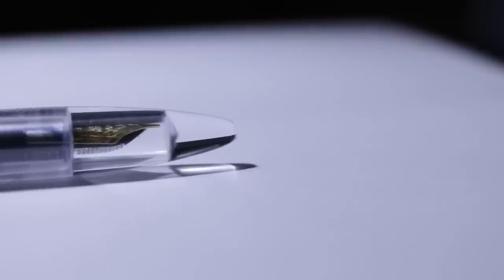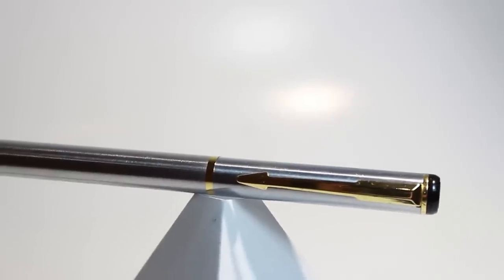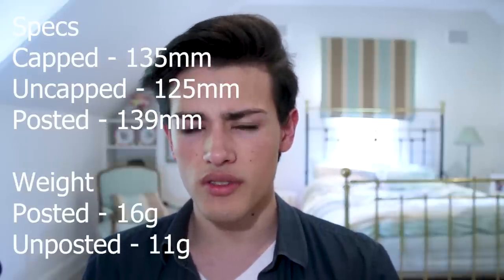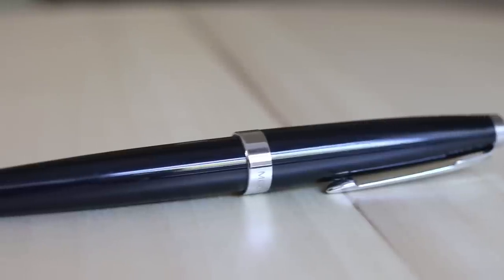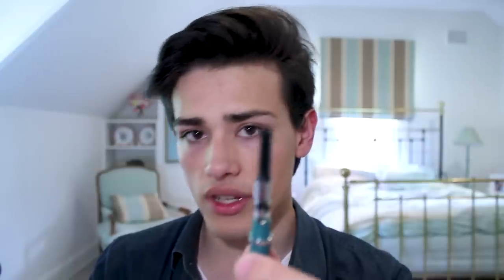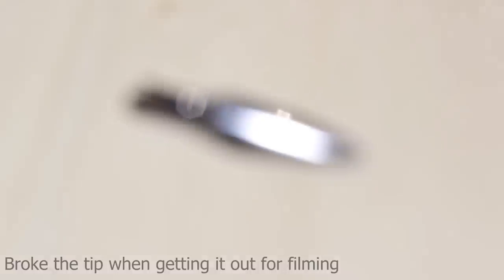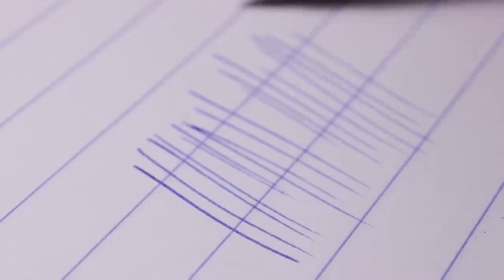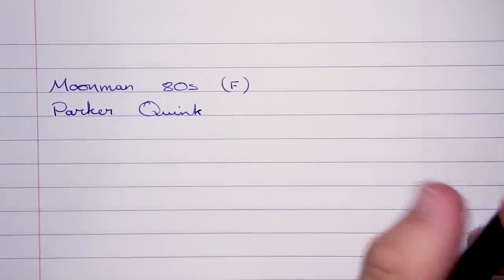The Moonman 80s Is A Disappointment......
From the same brand the brand that makes the fantastic Moonman M2 comes the more affordable Moonman 80s, a hooded neb fountain pen that borrows its styling from the Parker 45.